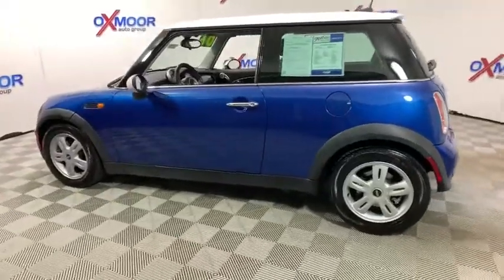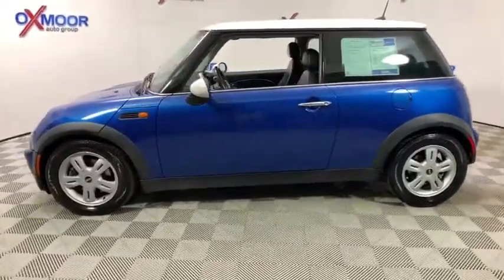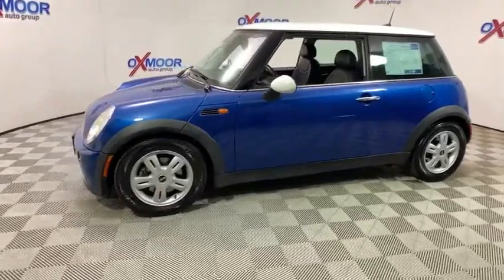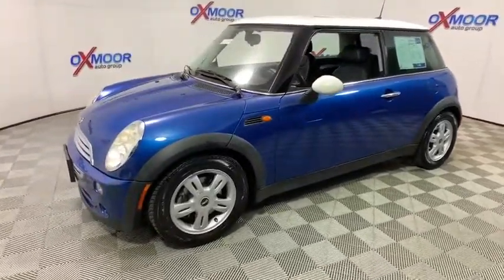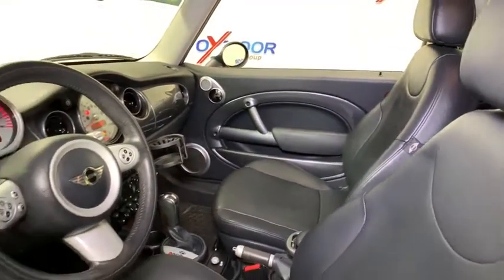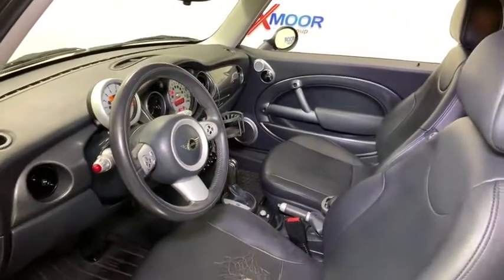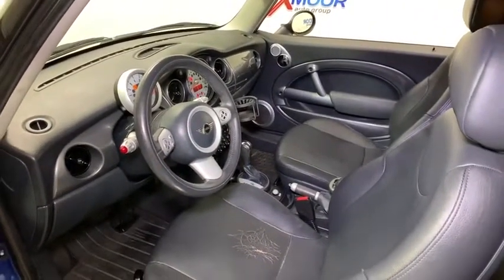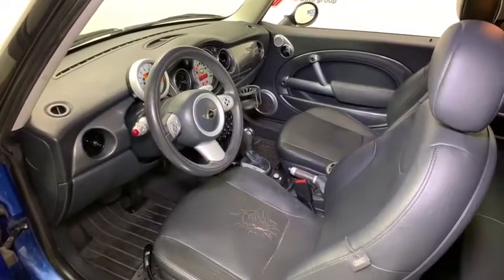2006 MINI Cooper at Oxmoor Hyundai | Louisville & Lexington, KY H12267A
Hyper Blue Metallic Used 2006 MINI Cooper available in Louisville, Kentucky at Oxmoor Hyundai. Servicing the Lexington, Elizabethtown, KY, New Albany, IN, Jeffersonville, IN area.

Oxmoor Hyundai
8107 Shelbyville Rd

MINI Cooper CLEAN CARFAX, ALLOY WHEELS, VEHICLE SERVICED AND DETAILED, LOCAL TRADE!!, WE HAVE CARS UNDER $10,000, 2D Hatchback, CVT, Hyper Blue Metallic, Panther Black w/Leather Upholstery, White Mirror Caps, White Roof. CVTbrAwards:br  * 2006 KBB.com Best Resale Value Awards